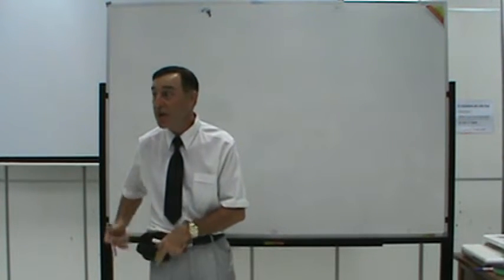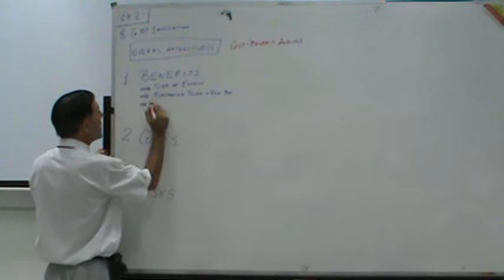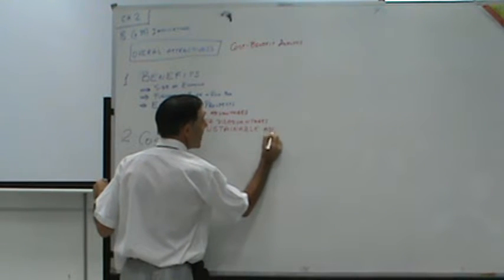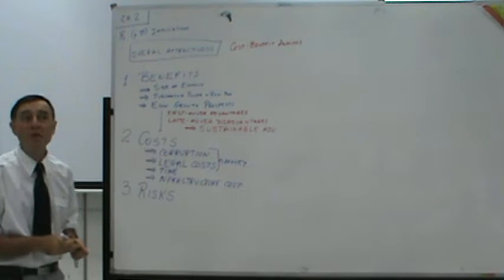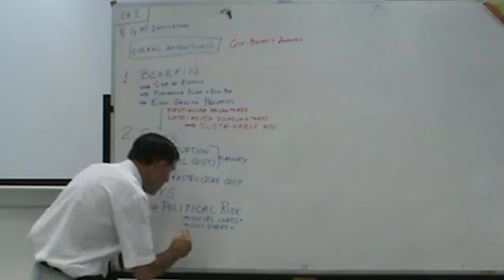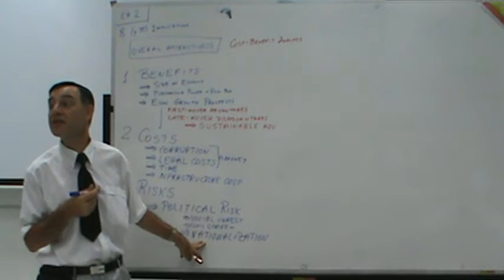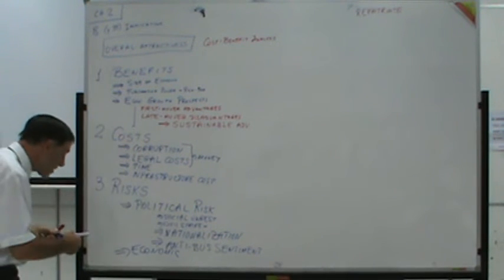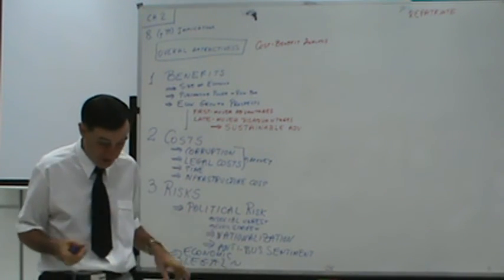International Business - Lecture 08